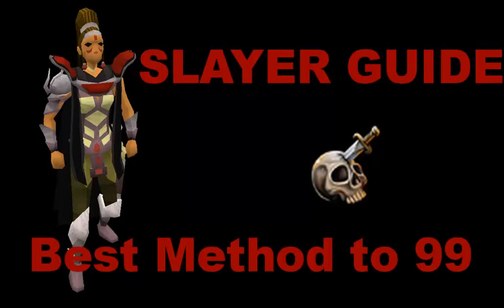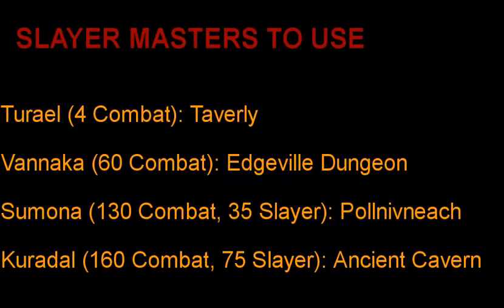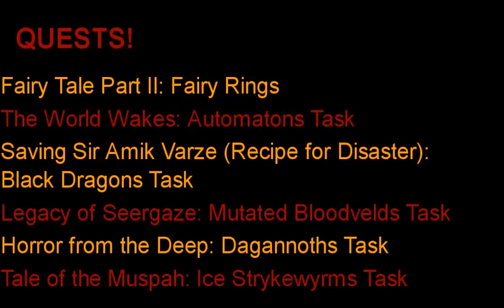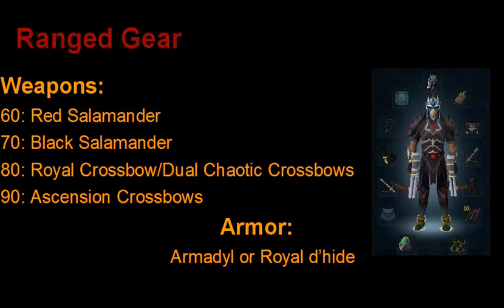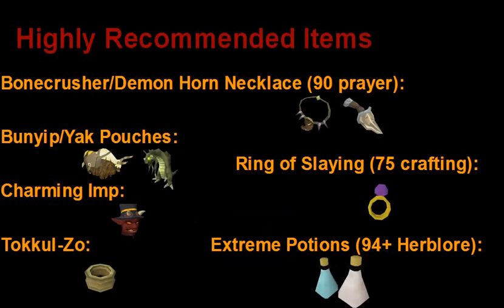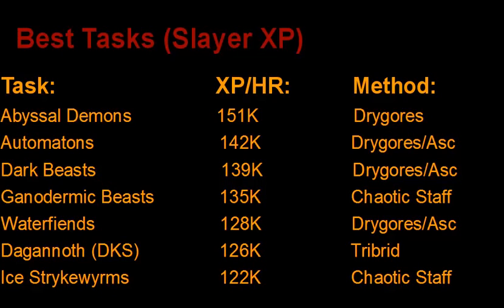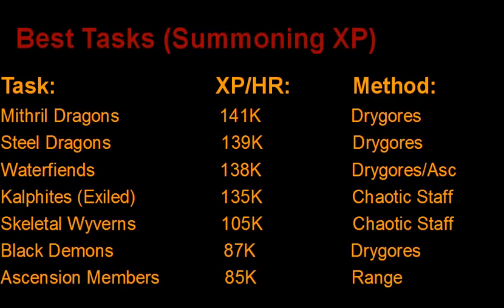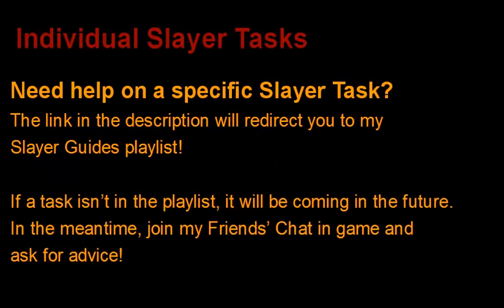1-99 Slayer Guide Runescape 2014 - Fast and Easy Training Methods | Money Making! EOC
This guide is mostly centered on Slayers level 75 to 99. It doesn't take long to reach Kuradal, and the vast majority of your time slaying will be spent using her as your master.